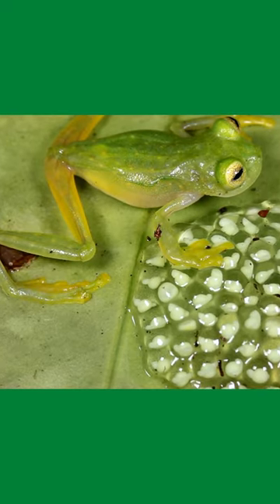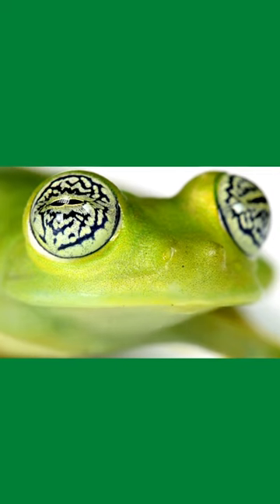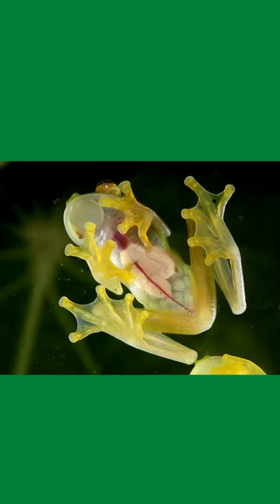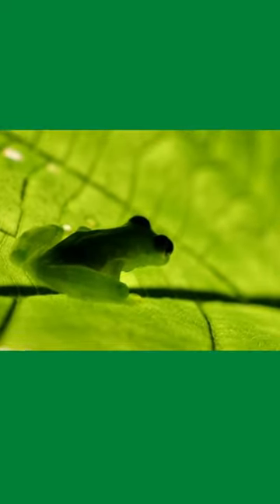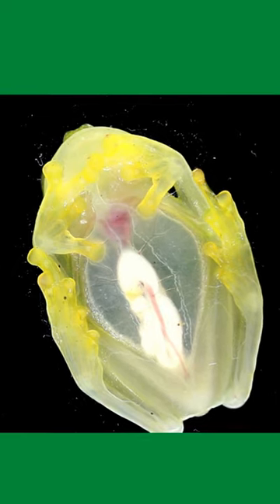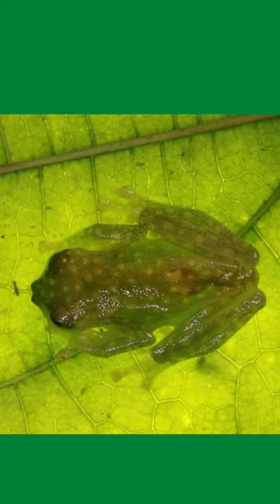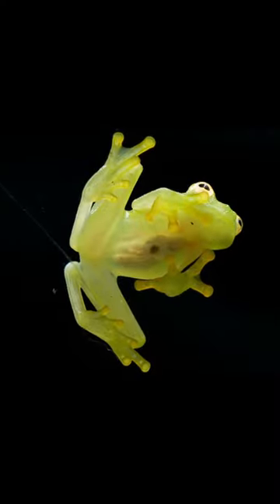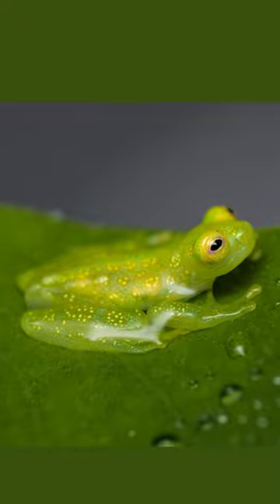How Glass Frogs Evolved Unknown Form of Camouflage?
Glass frogs are found in tropical Central and South America, and get their name from their skin.
 the frogs are not truly transparent but translucent, with the skin on their backs typically a vivid green and their intestines and heart visible through their underbelly.
the legs are more translucent than the body, making the edges of the body harder to distinguish, Predators form a search image for the shape of their prey, so masking the body’s outline is a very effective strategy to enhance camouflage.